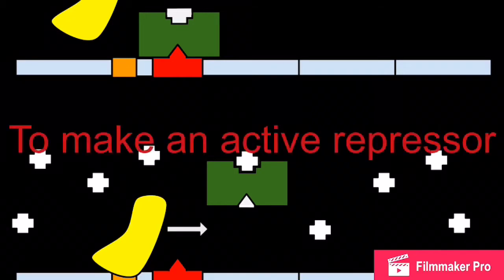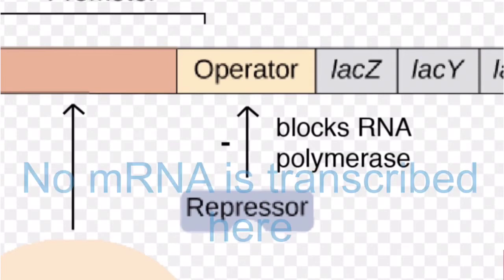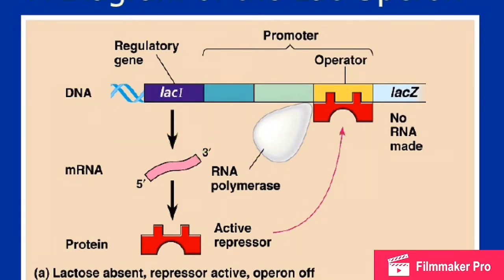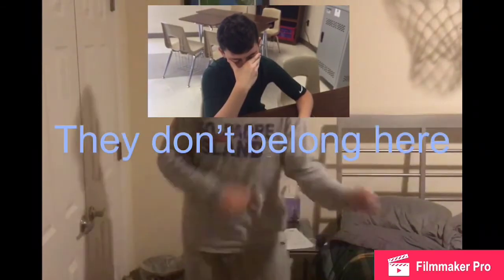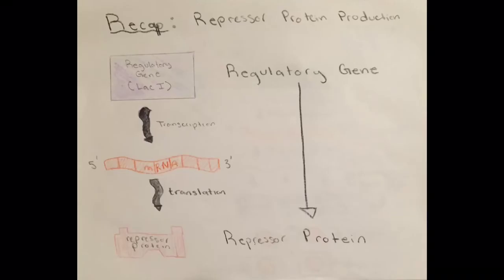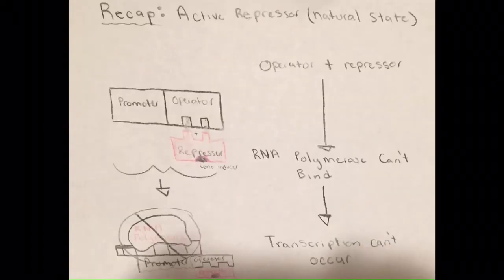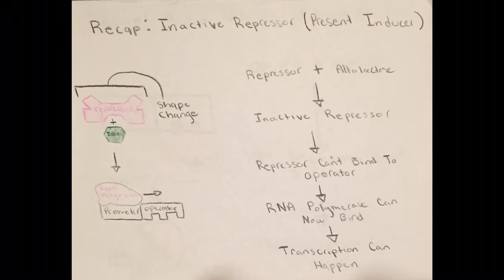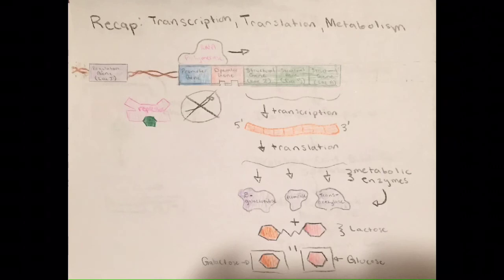Lac Operon Demonstrator